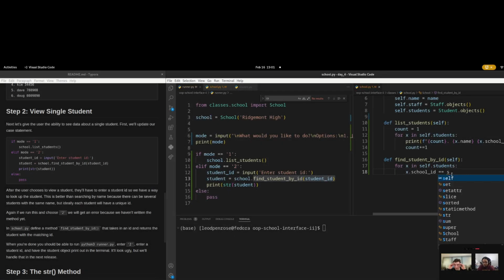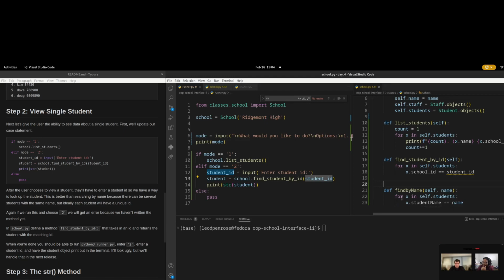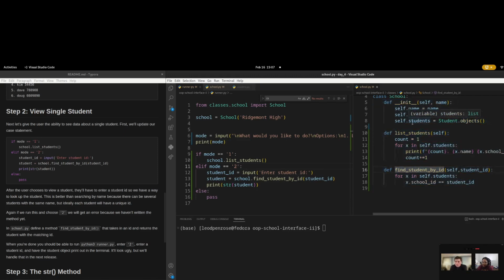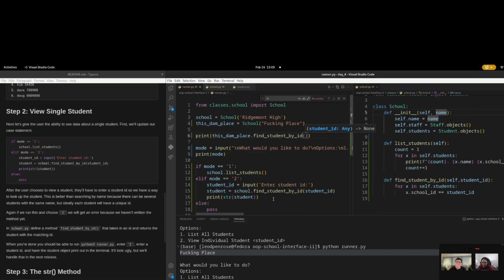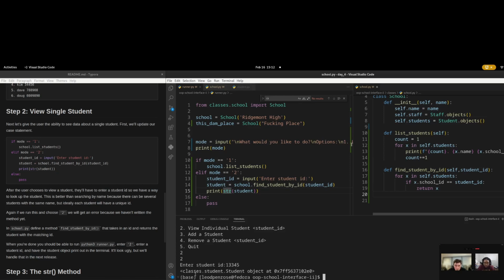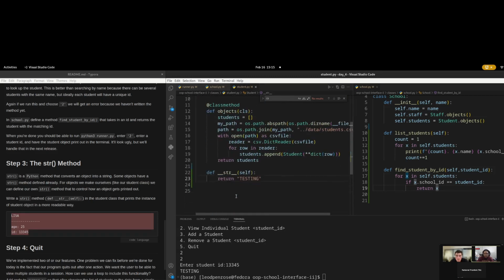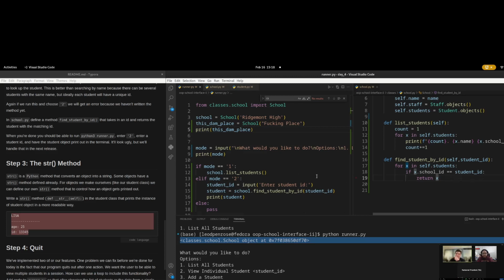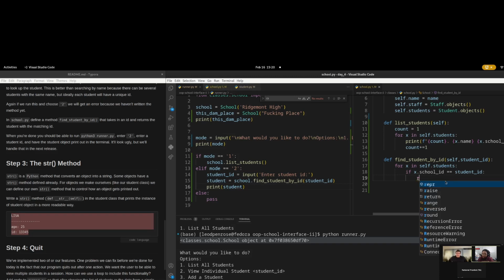DevLog v2:18:23 - Pair Programming OOP in Python